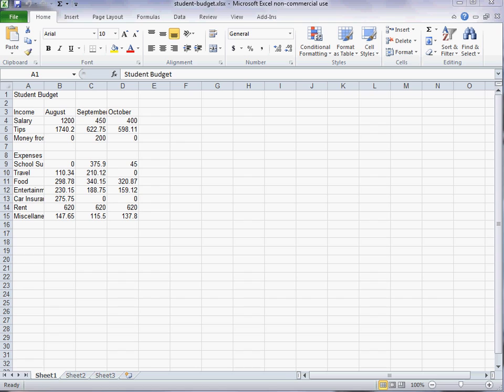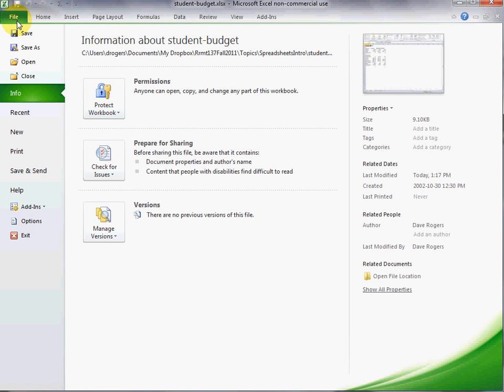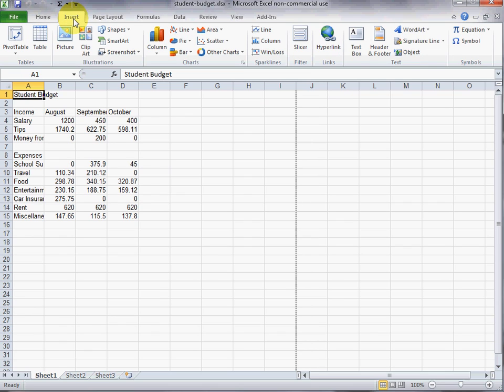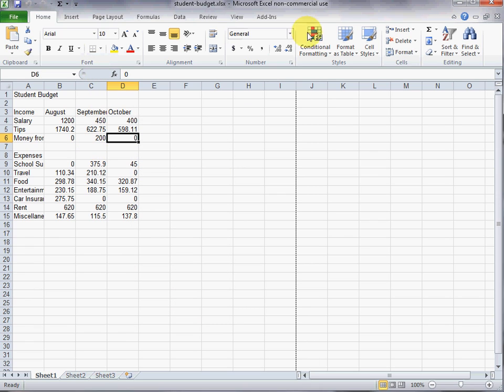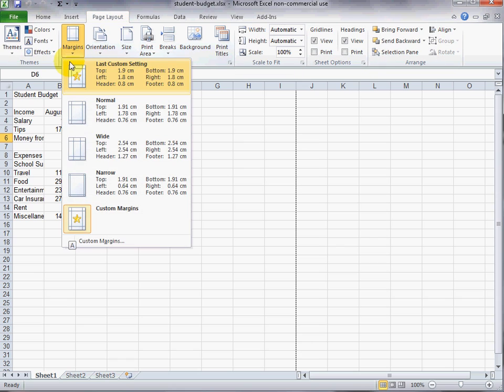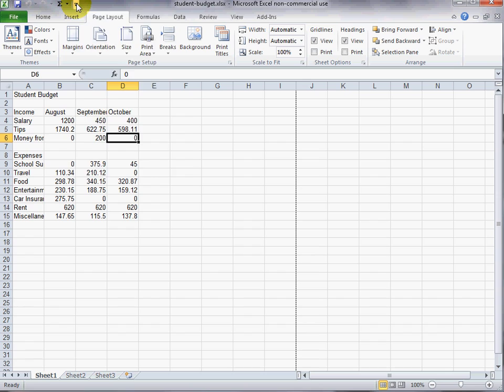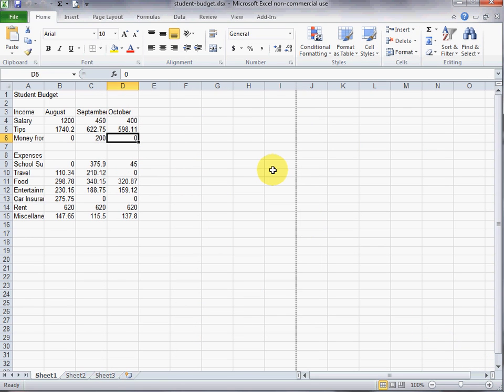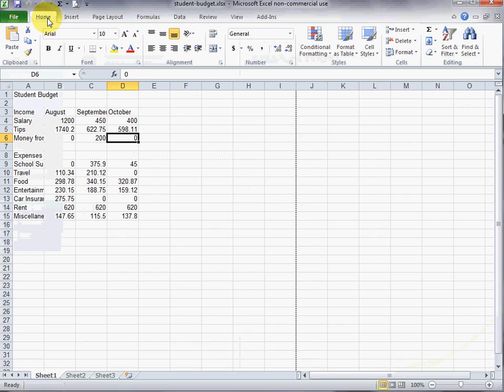Introduction to Spreadsheets, part 2: Office 2010 Interface